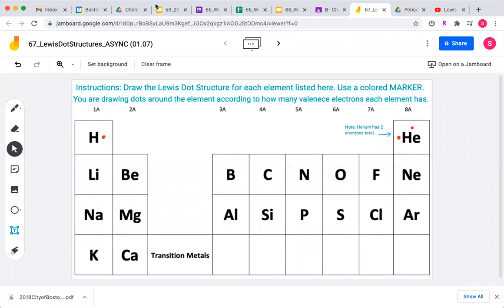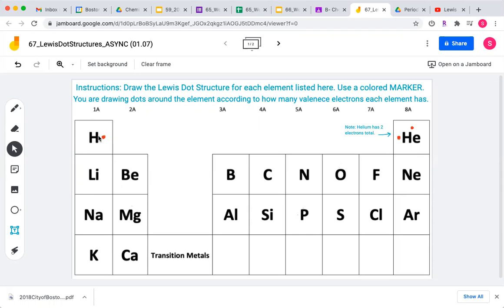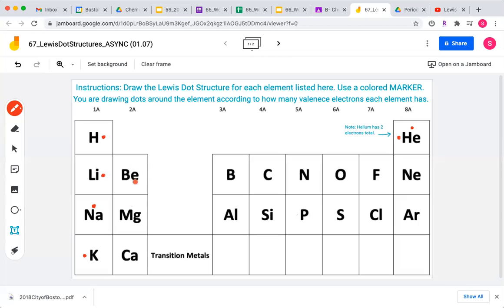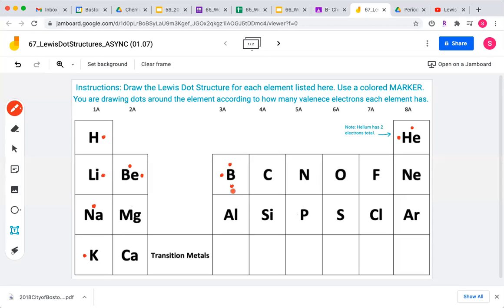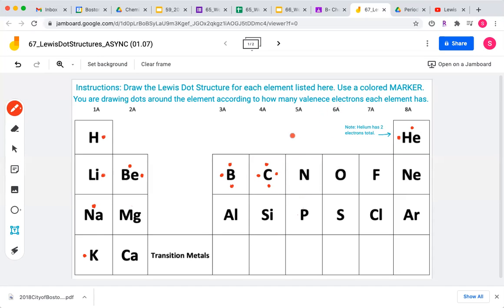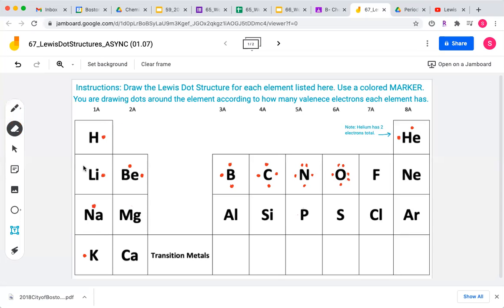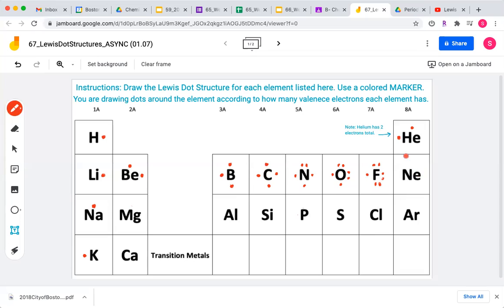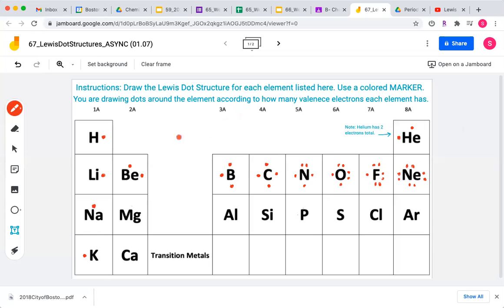2021.01.07 Lewis Dot Structures for Elements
In this video, I show you how to draw Lewis dot structures for individual elements. It is all about valence electrons!